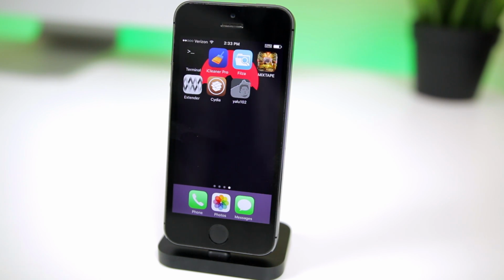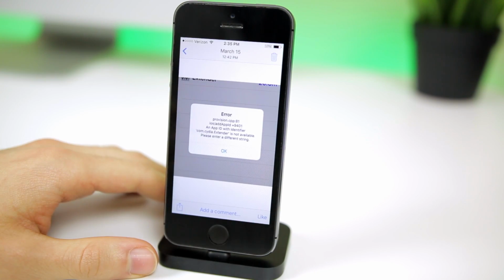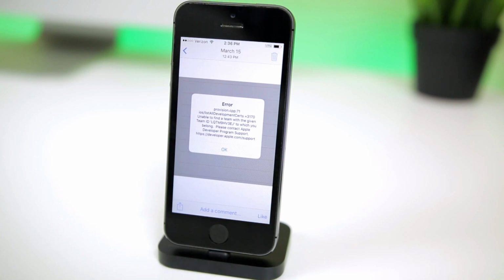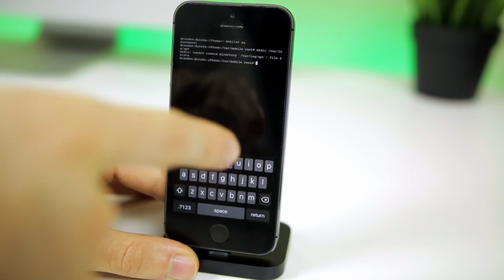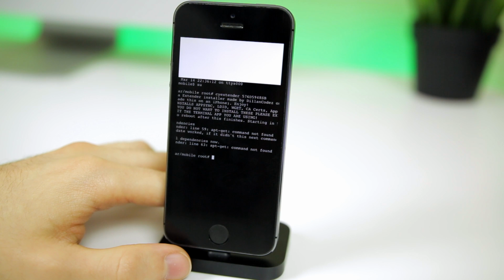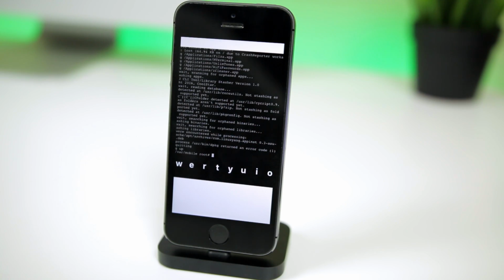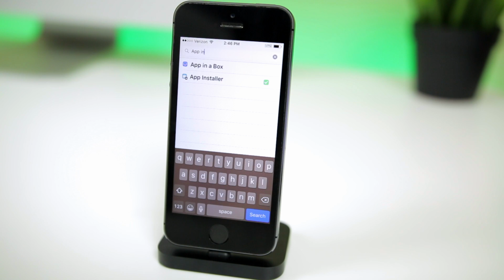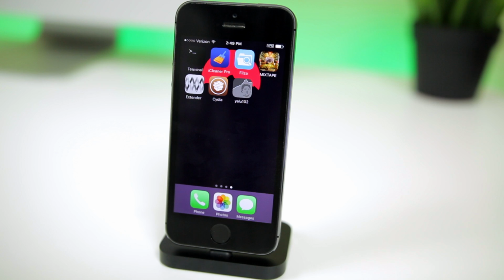How to Fix Common Cydia Extender & mTerminal Errors | Fix iOS 10.2 Jailbreak Errors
Ever since the Cydia Extender tutorial went live, I've been getting a ton of messages and comments from people having issues with Cydia Extender. And while most of the fixes were in the description of that video, a lot of people still ask about these errors, so I hope this video helps fix most of them.

Commands to run:
/var/log/apt missing = mkdir /var/log/apt
var/cache/apt/archives/partial is missing = mkdir -p /var/cache/apt/archives/partial
apt-get autoclean

^ If that doesn't work, try this:
1. Navigate to /var/cache/ and delete apt folder & create apt folder again
2. Open apt folder and create archives
3. Open archives and create partial.
4. Open terminal and write su
5. Use alpine as the password
6. Now write mkdir -p var/cache/apt/archives/partial

3rd possible solution:
touch /var/cache/apt/archives
chmod 640 /var/cache/apt/archives
apt-get update
apt-get clean

Fix Database/"needs to be reinstalled, but I can't find an archive for it" error:
dpkg --remove --force-remove-reinstreq com.enduniverse.cydiaextenderinstaller
dkpg --configure -a

Any other issues/questions? Let me know!

Shout out to these awesome Patrons!

▬ STAY UP-TO-DATE! ▬